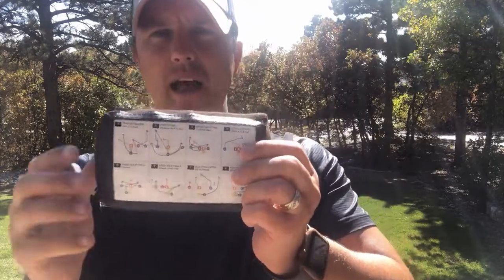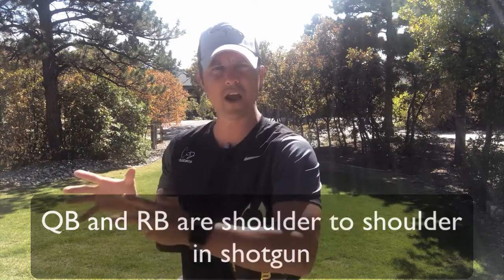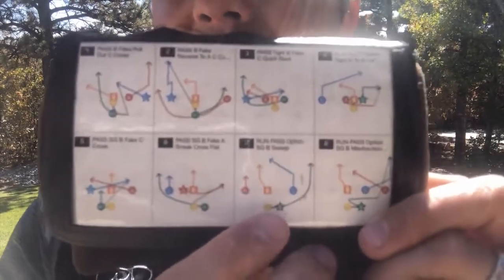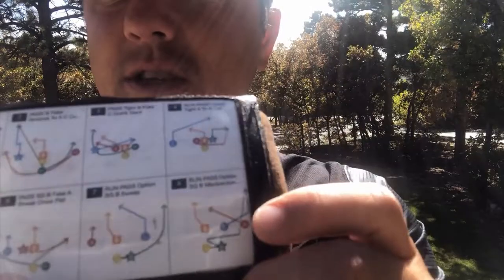Youth Flag Football Tutorial Run Pass Option RPO Plays and Strategies that W (EveryTube)